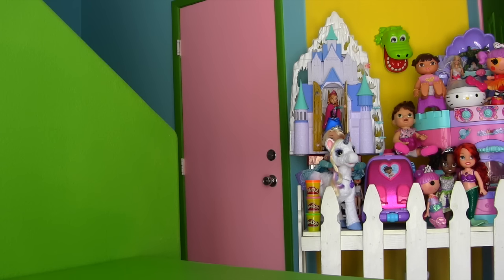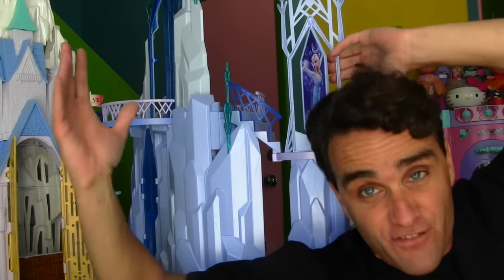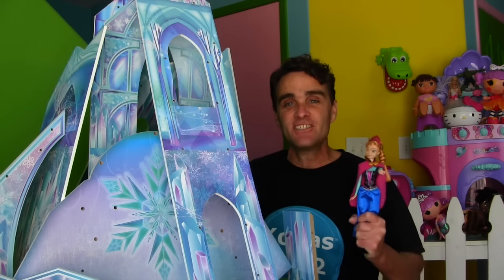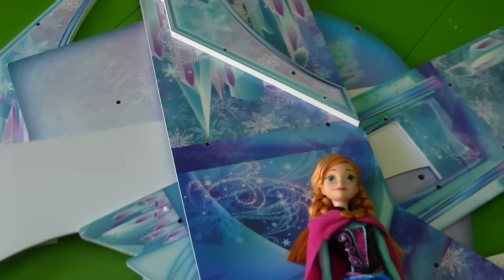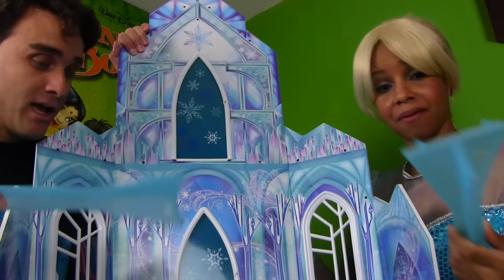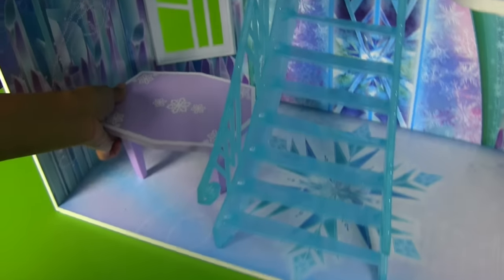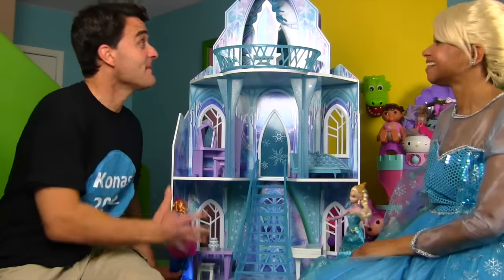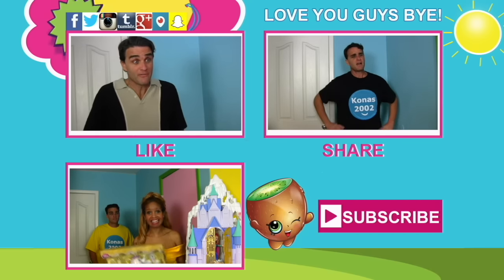Disney Frozen Ice Castle With Queen Elsa ! || Disney Toy Reviews || Konas2002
I tired to build the Disney Frozen Ice Castle from KidKraft all by myself but it fell apart so Queen Elsa came over to help me put it together!

KidKraft Disney Frozen Ice Castle Dollhouse
The Disney Frozen Ice Castle Dollhouse is perfect for any child who wants to be transported into the wonderful world of Frozen. Frozen-themed artwork on every panel and a gorgeous icy throne and chandelier bring this dollhouse to life!

Could we call ourselves an unboxing channel if we didn’t indulge in the magical world of Disney? I think not. Here at Konas2002 we love all things Disney and Disney Pixar. From Frozen games, Toy Story action figures, to Disney Cars games we are giving you all the details on the best Disney toys. Watch, review, and play along with us as we create our own Toy Story with the magic of Disney. Keep it locked here for toy videos for children like Doc McStuffins toys, inside out toys, and more frozen toys!

MORE DISNEY PRINCESS VIDEOS!

1, Audio used in this video:
[Happy Feet]
[Quirky Ukulele]
[High School Friends]
[Ragtime Pro]